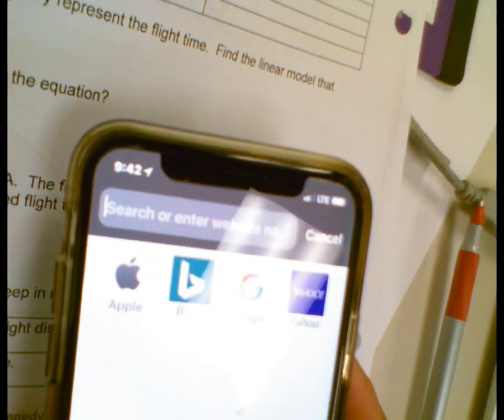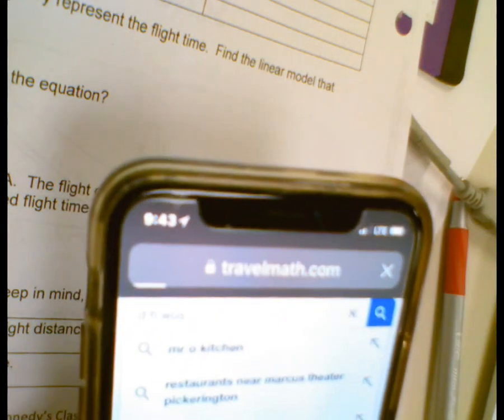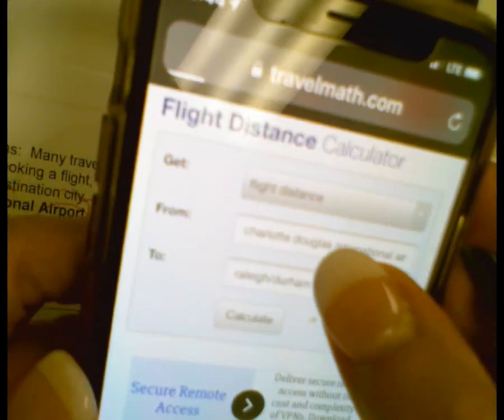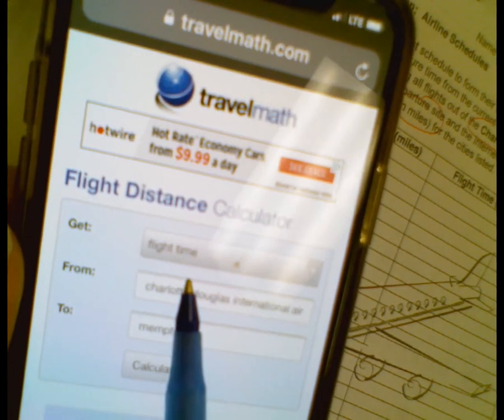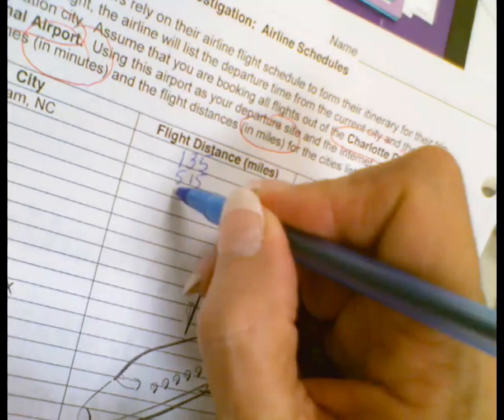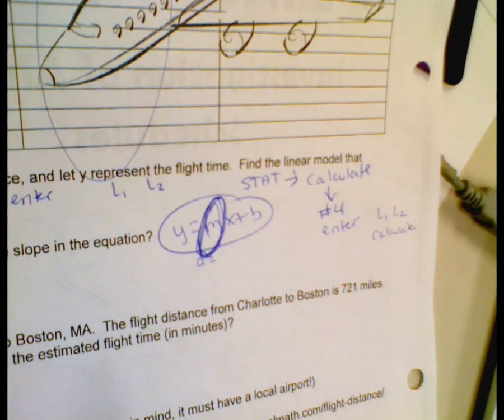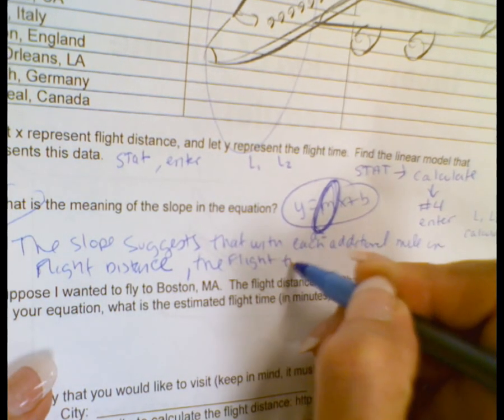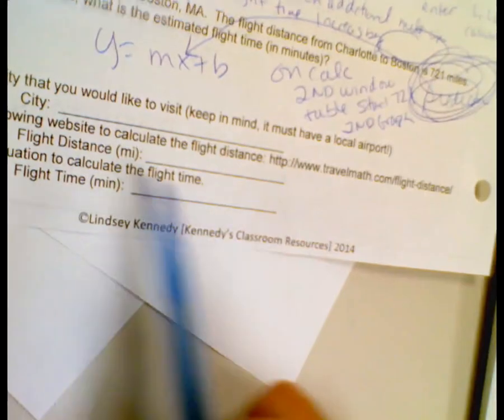ipsm airline schedula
activity for IPSM airline schedules